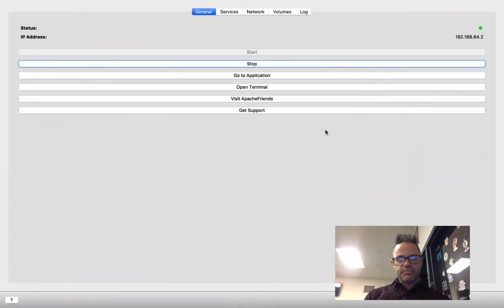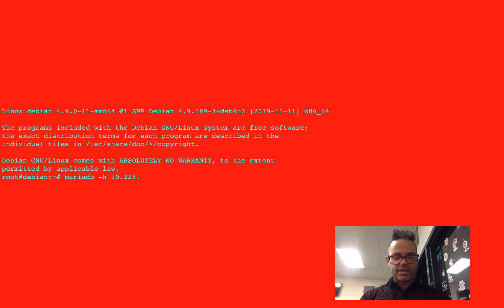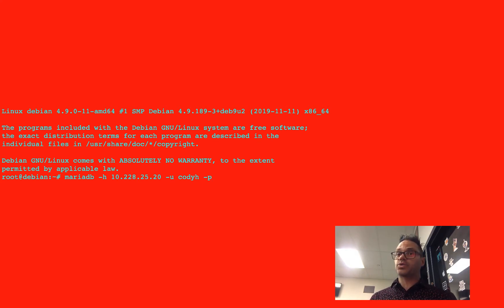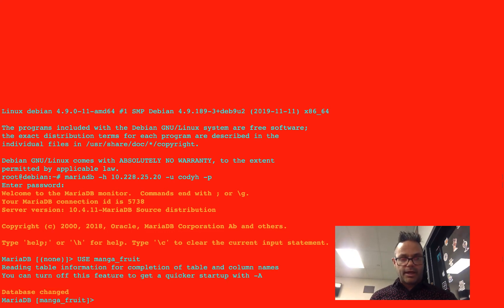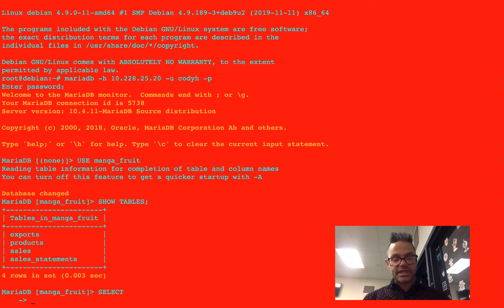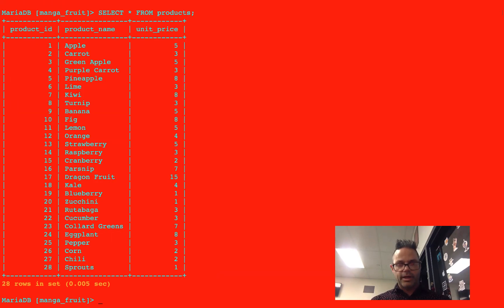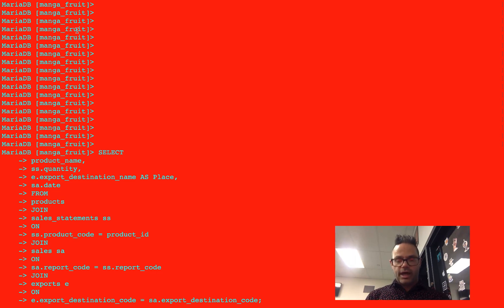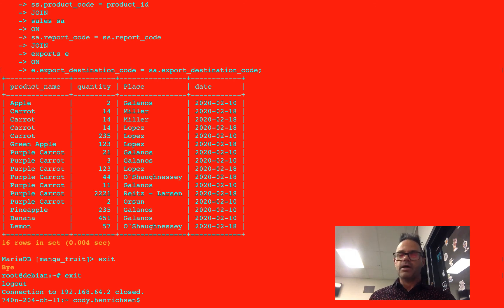Connect to external Mariadb server from the command line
Using the XAMPP virtual machine connect to an external database and run queries. Shoutout to some of my amazing CS peers.

Table of Contents:
0:00 - Working with databases
0:20 - Open Terminal from XAMPP
1:40 - Connect to the MariaDB server
2:15 - Basic password security with the -p flag
5:32 - CS Teacher Shoutout!!!
6:41 - Copy and execute query from text editor